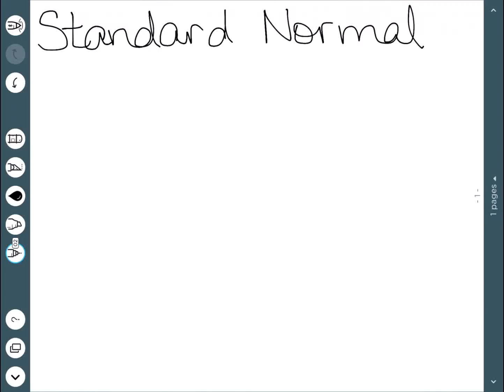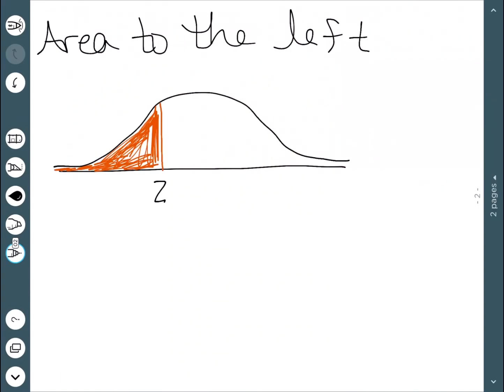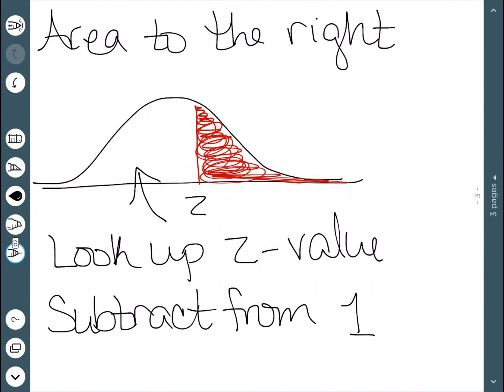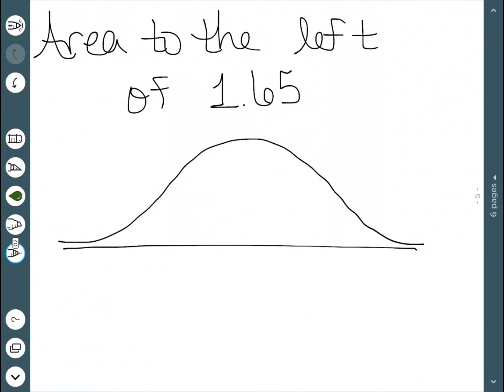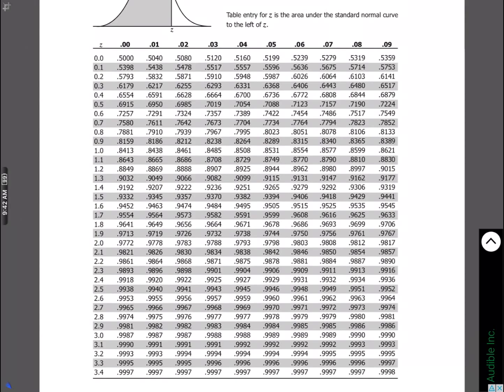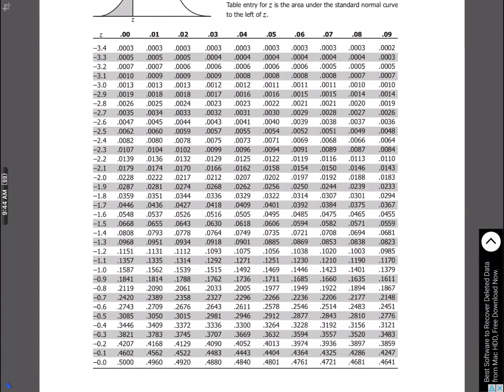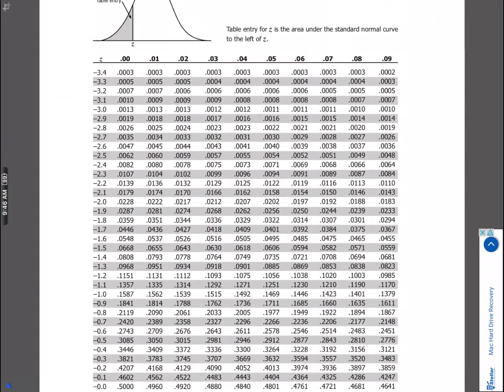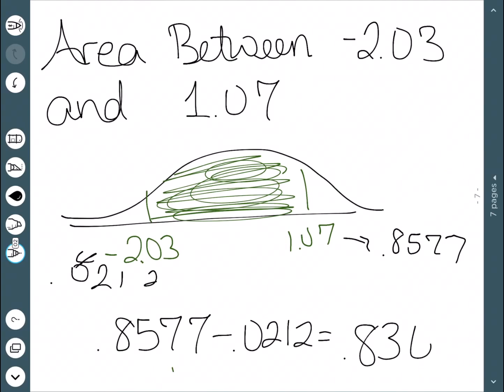Standard Normal Distribution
We define the standard normal distribution, and show how to use the z-table to find the area under the curve.